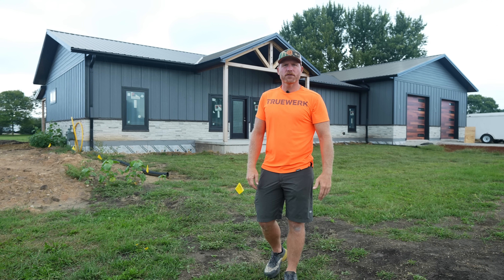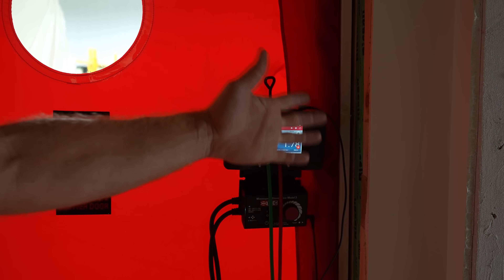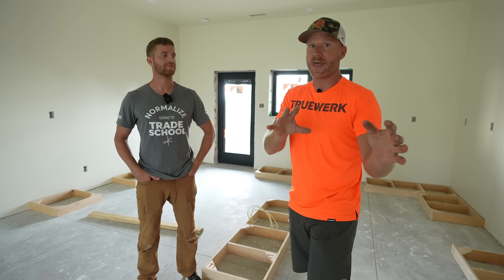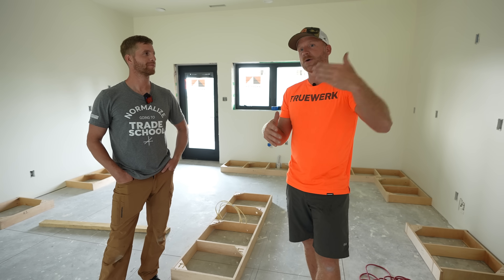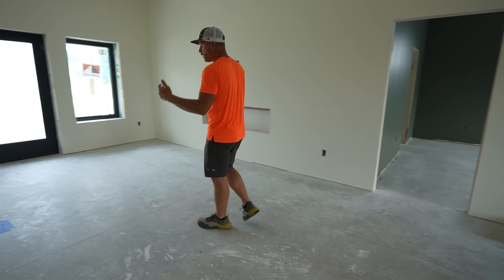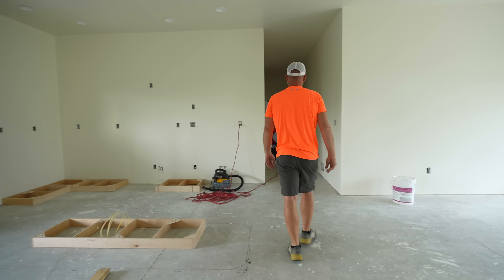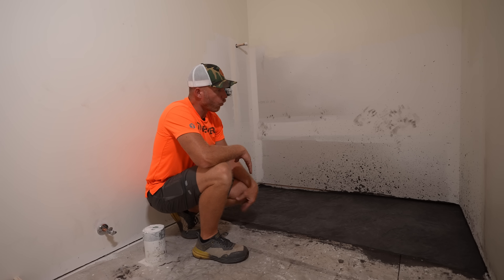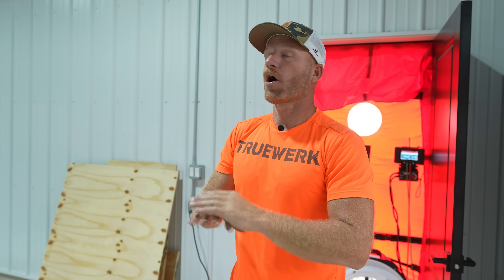Modest House Reveal: Lessons Learned from the FINAL Blower Door Test!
Modest House Building Plan and other RR Plans

This is the final blower door test and Modest House reveal.  Kind of surprised but also not surprised how the blower door ended up.  Always happy to do a final walk thru and see what Greg and I could create with our own two hands.  Very happy with how it all turned out and especially the garage space!  What is your favorite part?  Could you see yourself living in the modest house?